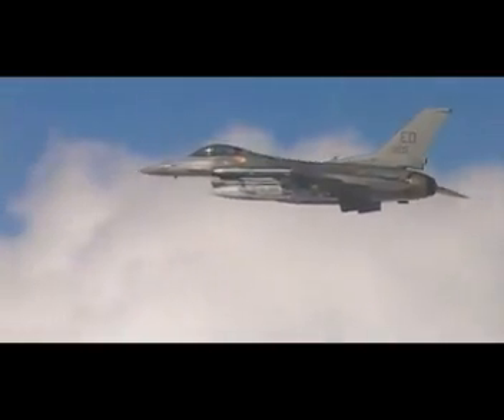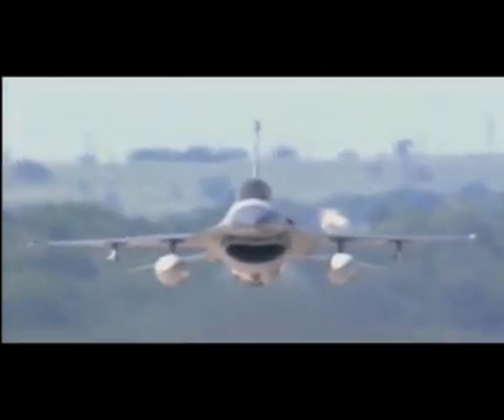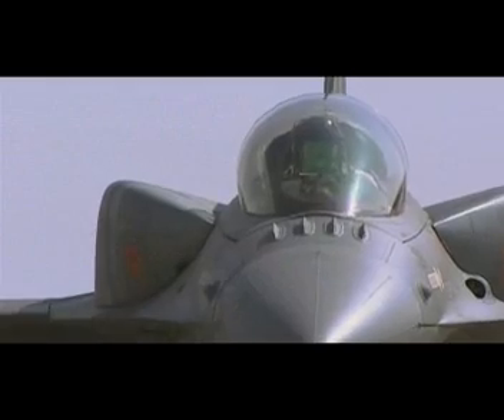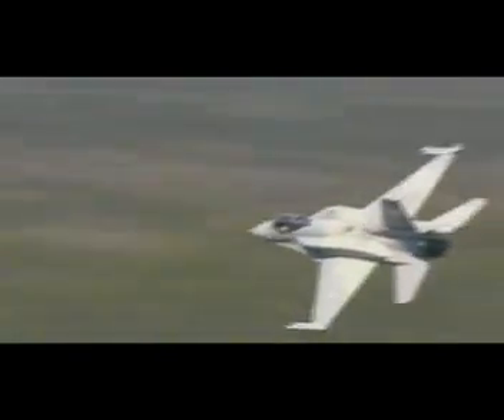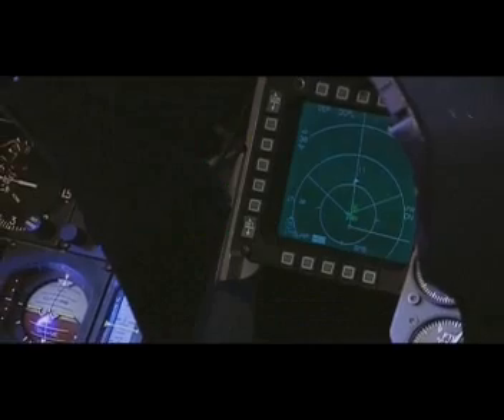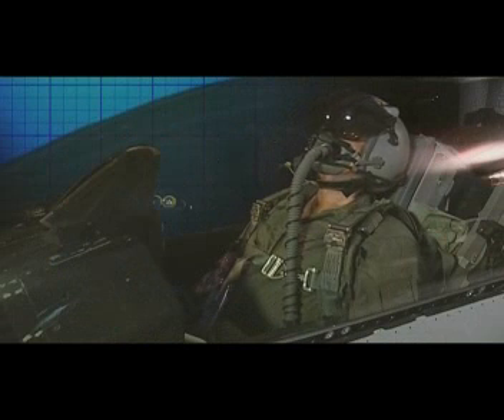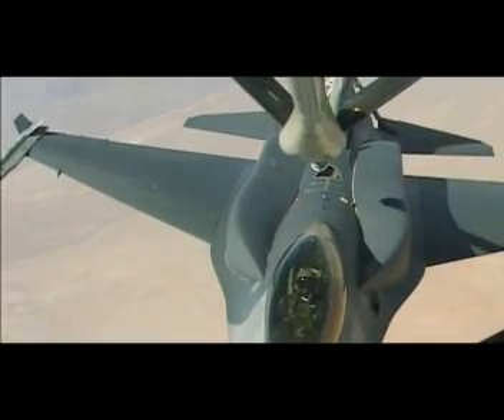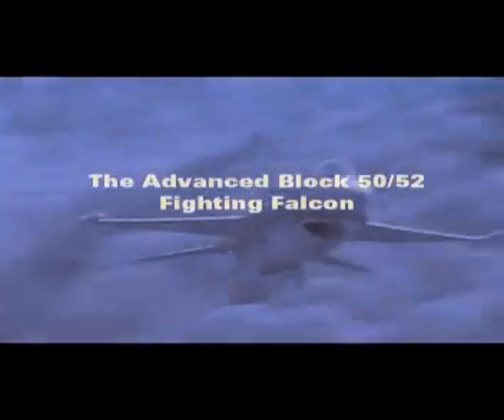Lockheed Martin presents HAF F-16 Block 52+ ADVANCED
F-16C/F-16D

Block 50/52 (F-16CJ/DJ)
    Block 50/52 was first delivered in late 1991; the aircraft are equipped with improved GPS/INS. The aircraft can carry a further batch of advanced missiles; the AGM-88 HARM missile, JDAM, JSOW and WCMD. Block 50 aircraft are powered by the F110-GE-129 while the Block 52 jets use the F100-PW-229.

Block 50/52 Plus (F-16U)
    This version is ordered by the Polish Air Force. These aircraft are fitted with the latest avionics (including the ALE-50 Towed Decoy System) and provisions for Conformal Fuel Tanks (CFTs). On 9 November, 2006, it was unveiled that the Polish F-16s will be named Jastrząb (Hawk). Limited operational readiness will be achieved in 2008 and last F16 should be delivered by 2008. The Hellenic Air Force ordered this version with the CFTs. All two-seat "Plus" airframes include the enlarged Avionics Dorsal Spine which adds 30 cubic feet (850 L) to the airframe for more avionics with only small increases in weight and drag. This version is sometimes called F-16U and is the foundation of F-16E/F Block 60.[citation needed] The Republic of Singapore Air Force (RSAF) also ordered the two-seat version of the Block 52+. Singapore's most recent order consists of an aircraft model rumored to be the exact configuration as the venerable F-16I, but re-designated to avoid sensitivity. The latest D+ models ordered by the RSAF can be noted to have the same antennas, sensor locations, cockpit configurations as that of the F-16I. These planes are also fitted with DASH-3 Helmet-mounted sighting system, 600-Gallon tanks, CFTs, AMRAAM, HARM and laser-guided weapons, fully-configured for long-range strike. The Pakistan Air Force ordered 18 Block 52+ F-16s with an option for 18 more as part of a $5.1 arms package. Pakistani F-16s will be equipped with AIM-120C-5 AMRAAM, AIM-9M-8/9, JDAM, Harpoon Block II, Joint-Helmet Mounted Cueing System, CFTs and possibly IRIS-T.